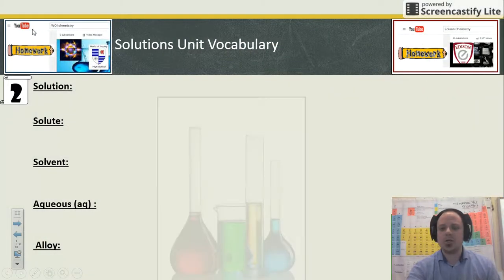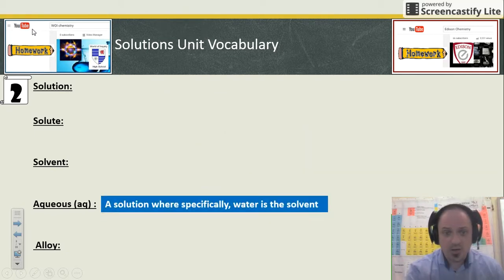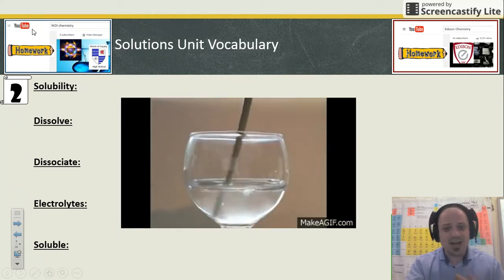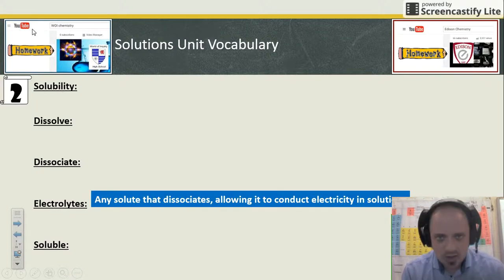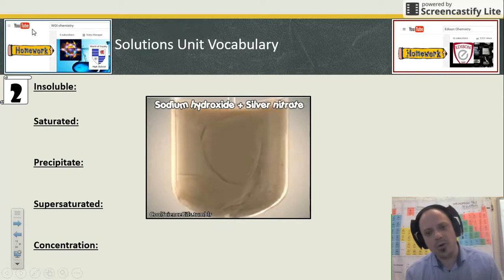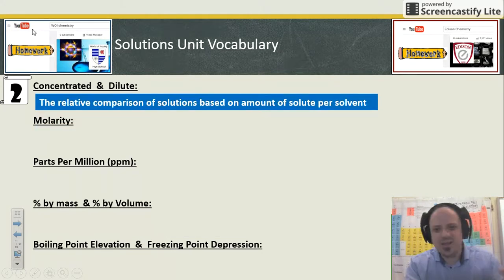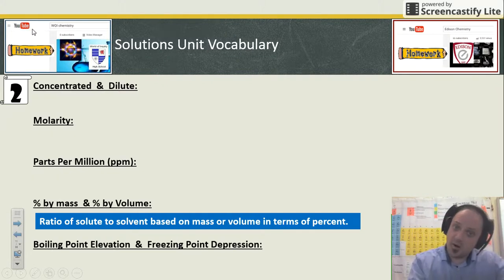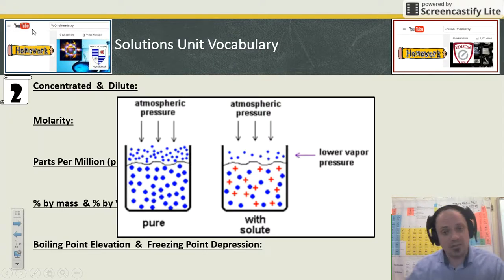2017-18 Solutions Lecture Notes #2